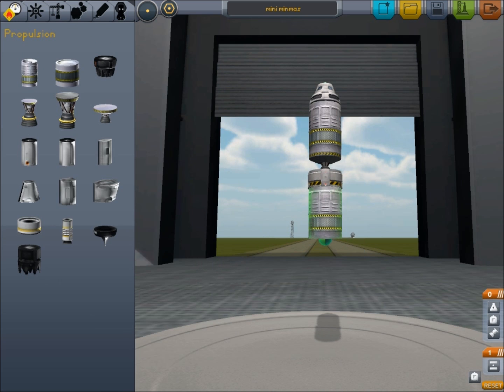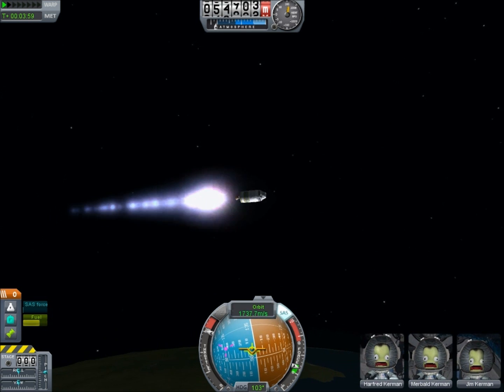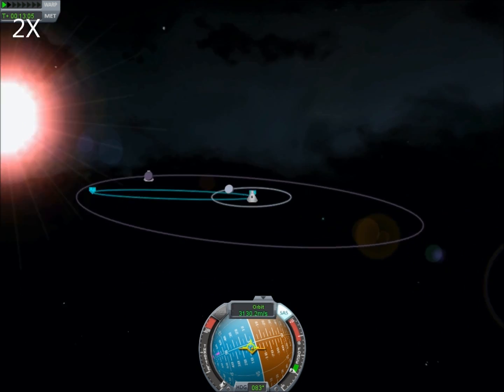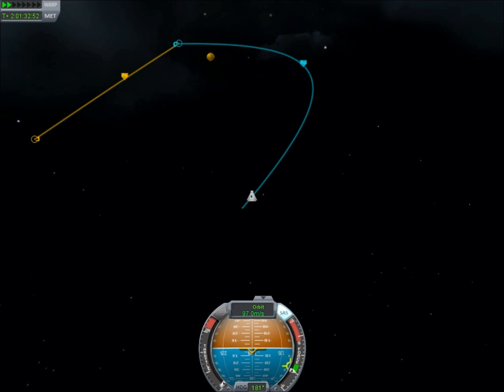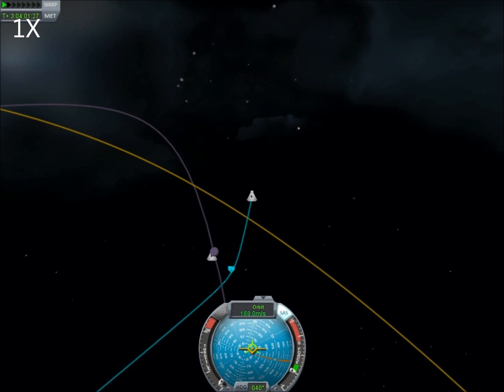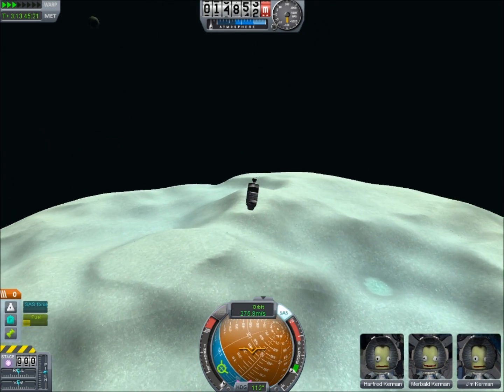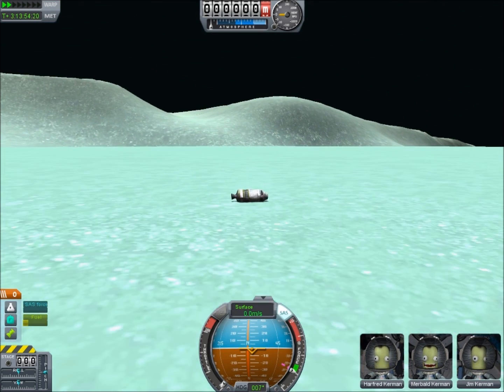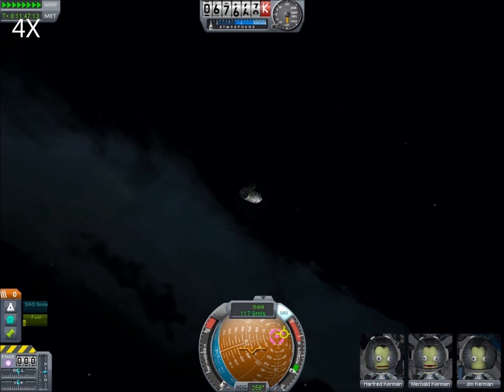Landing and Returning From Minmus With only 7 Parts in Kerbal Space Program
I was able to land on the mun with this rocket using only 7 pieces, I theorised that a return and landing might be possible, now with Minmus it's actually easier because it's a much less massive body.